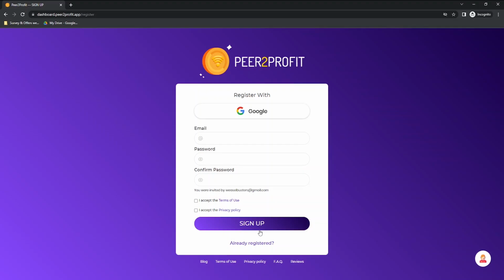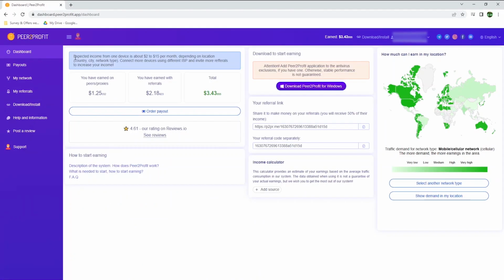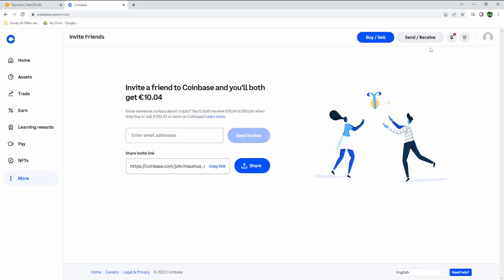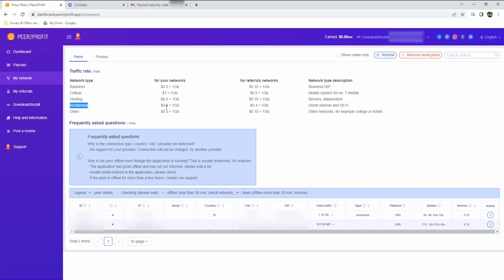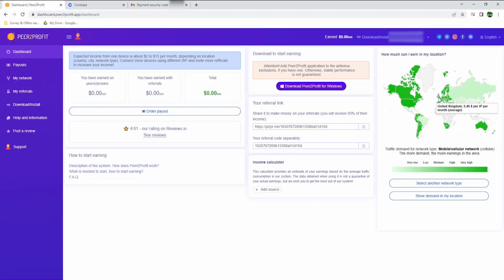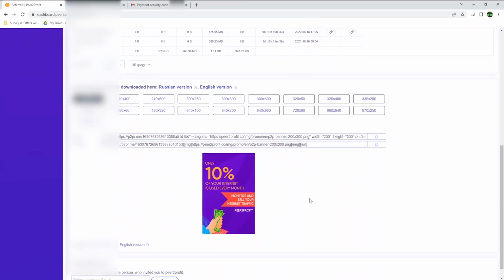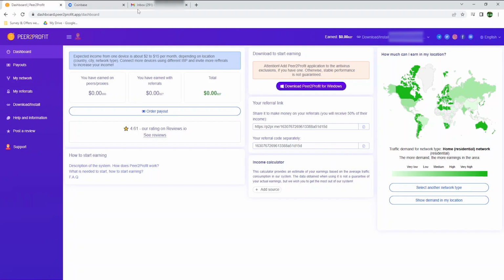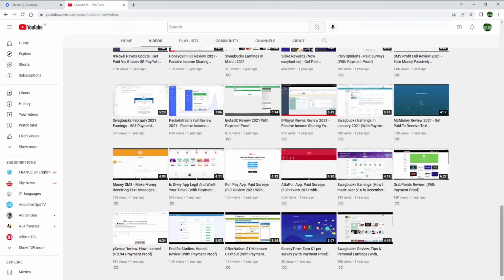Peer2Profit Full Review - Passive Income Sharing Bandwidth (With Payment Proof)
New registrations are currently closed.

Peer2Profit is a bandwidth sharing app where you can earn money completely passively.

In this video, I will go through step by step on how to set it up, show you my personal payment proof and give you some tips to earn more.

Apps that I'm currently testing as shown at the end of the video: